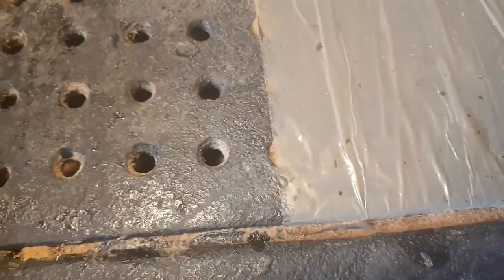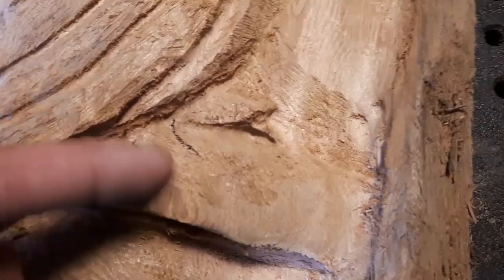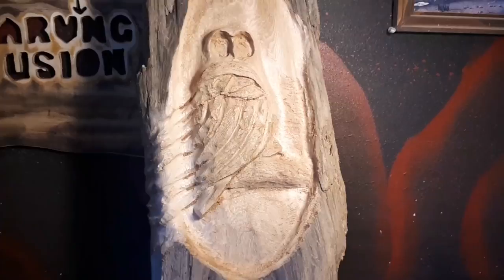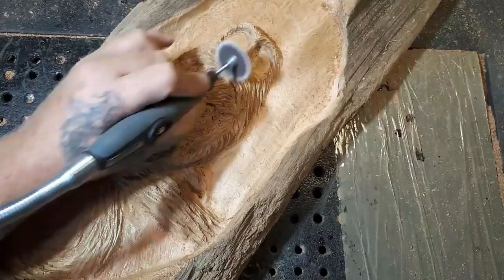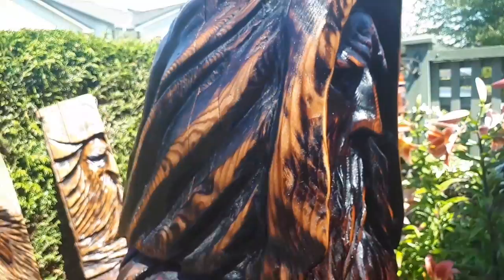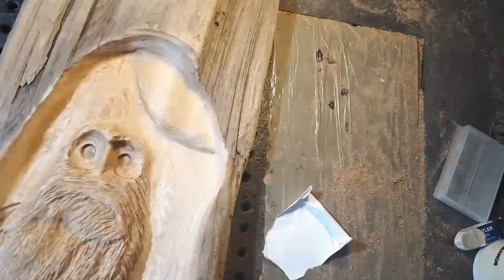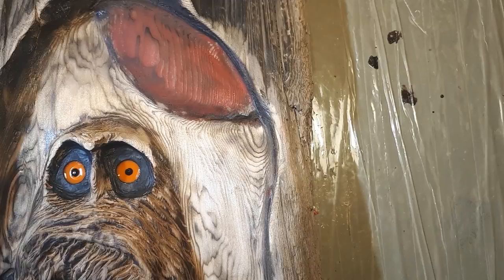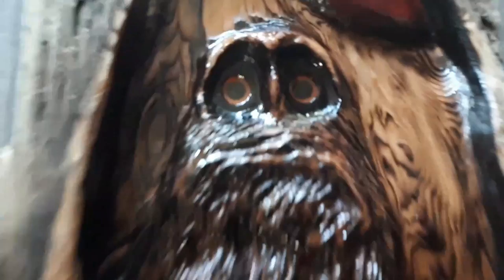Wood carving a owl 2019,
Am I happy with the end piece? Not really but thought I better post the video because there may be some parts in the video that can really help someone out there!!

Kutzall
carving burs I use link,